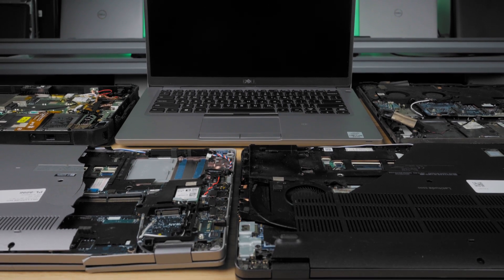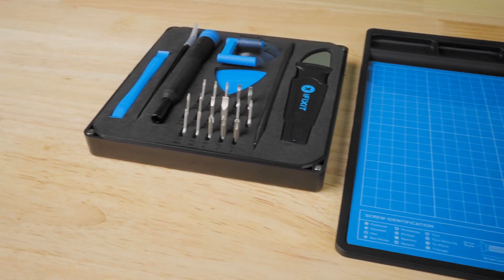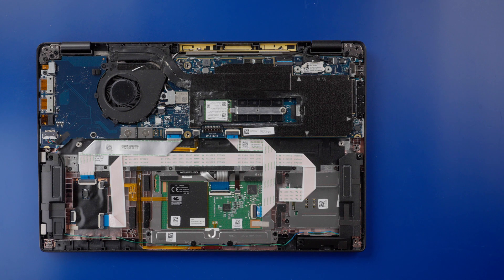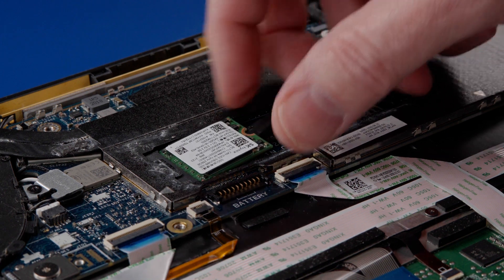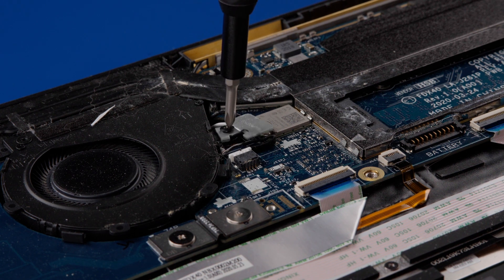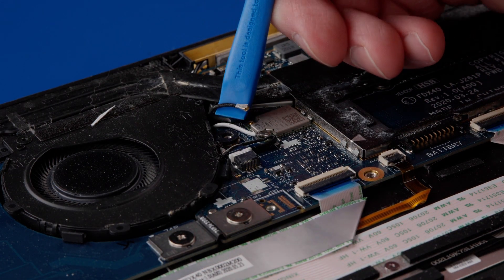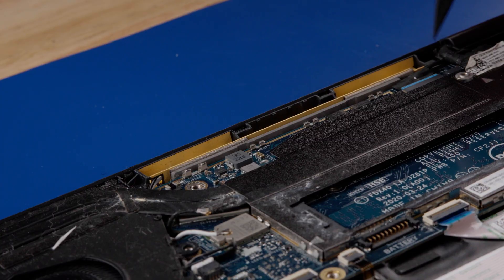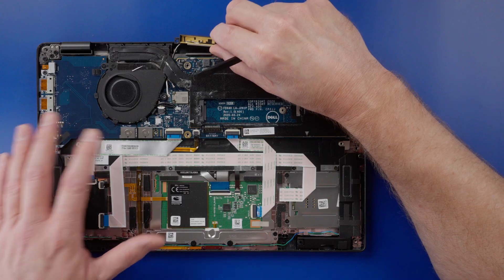Dell Latitude 7410 - SSD Removal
Operation: SSD, WLAN Antenna, & Heatsink Removal
Manufacturer: Dell Technologies
Model: Latitude 7410
Model Number:  P119G

00:00 Intro
00:50 Solid State Drive
01:26 WLAN Antenna
03:04 Heatsink Assembly

Camera A
Camera B
Field Monitor
RGB Lights
Light Modifiers
Lav Mic
Light stands

On Screen Talent: J.P. Butler
Film Production & Editing: J.P. Butler